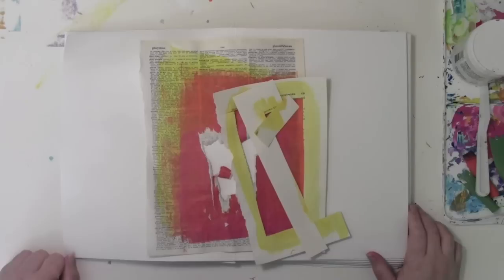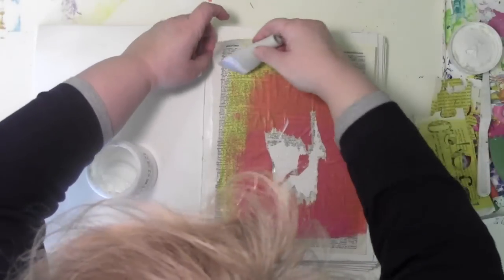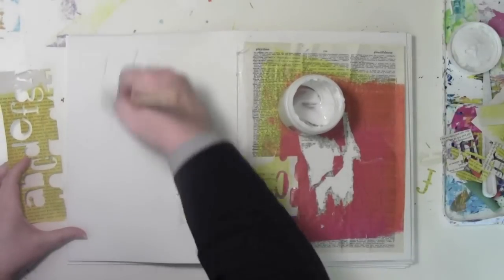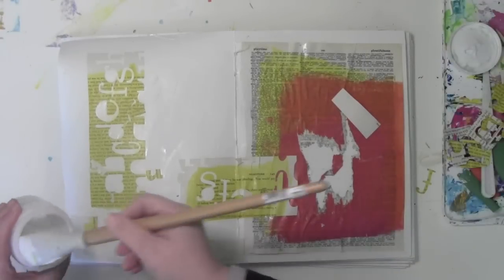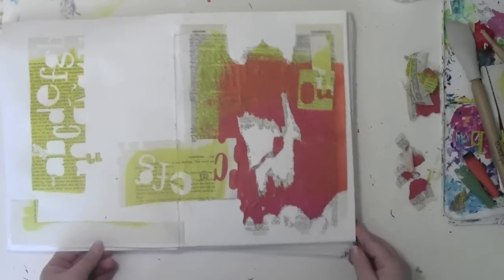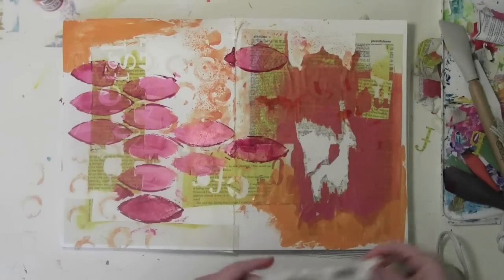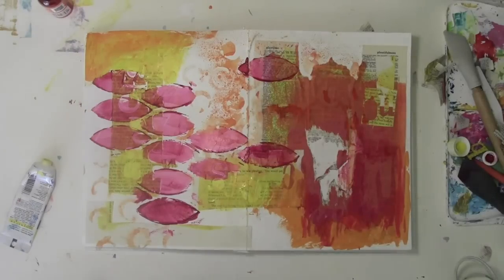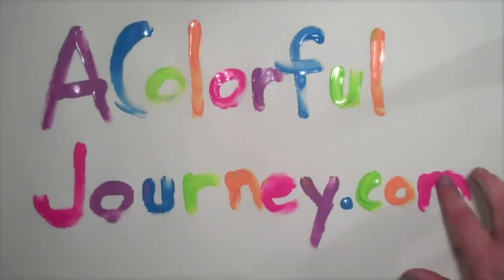Art Journaling with Stencils and Finding Lost Teeth with Carolyn Dube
I started with leftover bits and pieces and ended up with a playful journal page.  All the details and links can be found
Carolyn Dube
aColorfulJourney.com